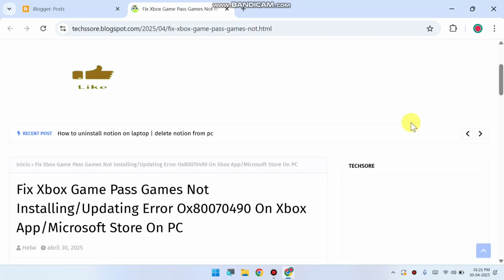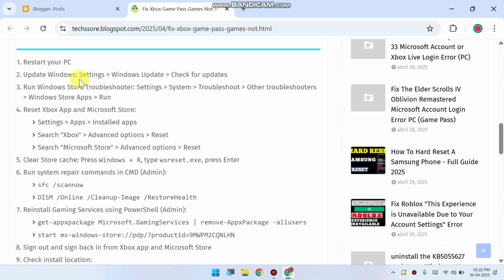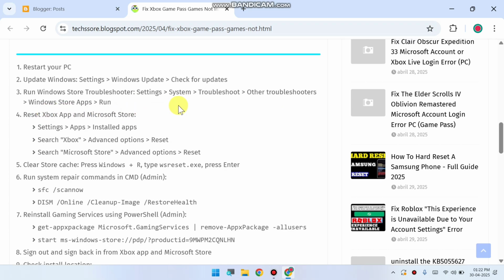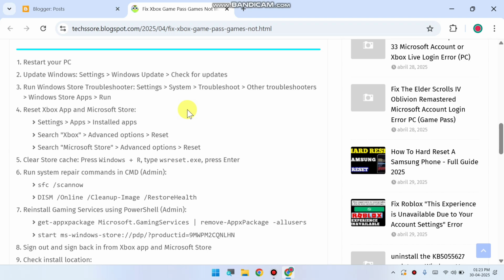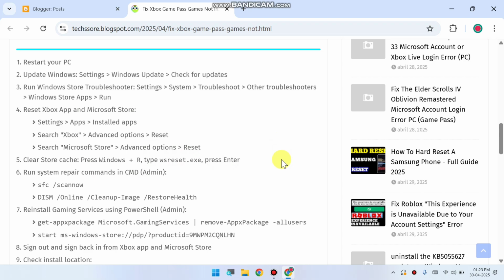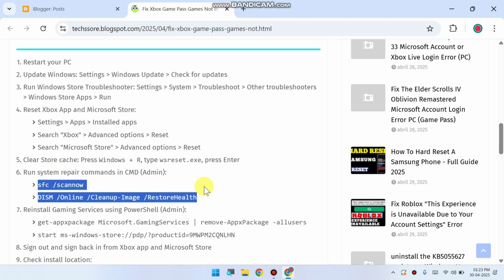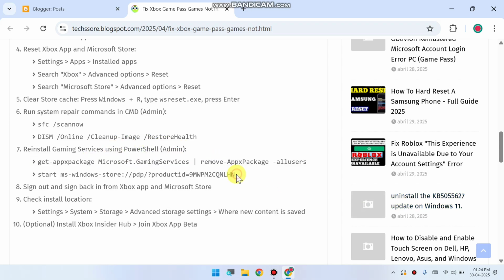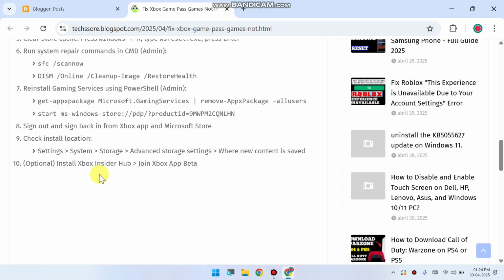Fix Xbox Game Pass Games Not Installing/Updating Error Ox80070490 On Xbox App/Microsoft Store On PC